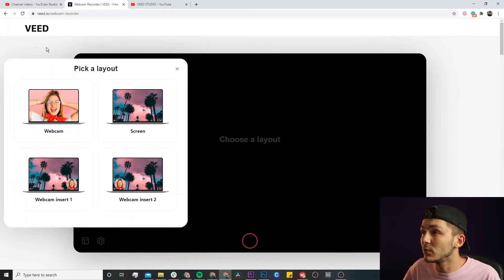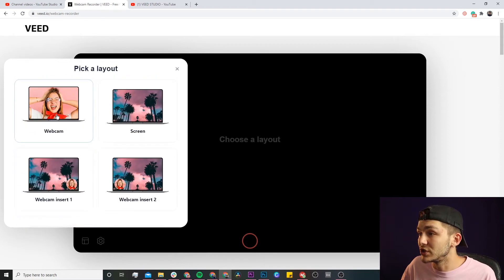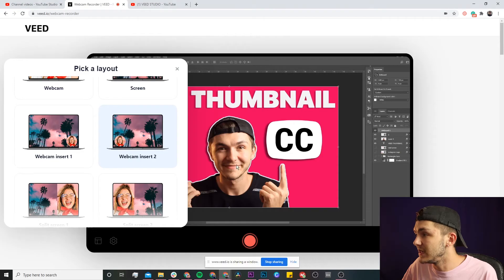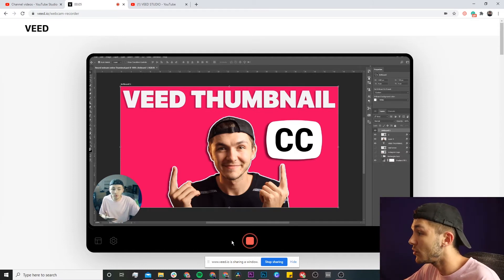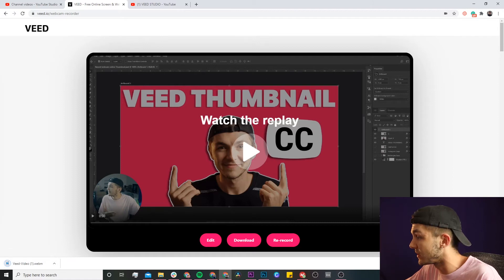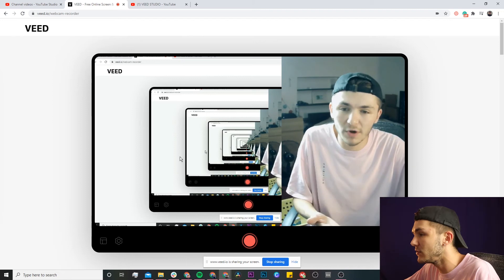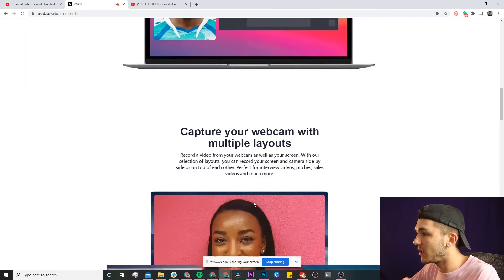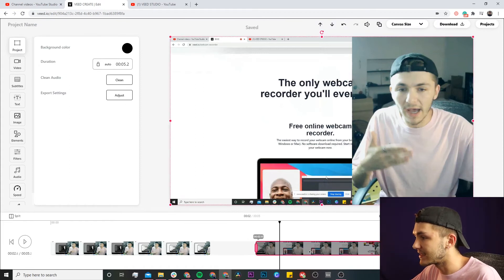How to record webcam online (no download required)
In this video, I show you how to record videos online using your webcam.

DO you need to quickly record a video using your webcam but have no software to do so on your computer? Not to worry, in this video, I show you how to use Veed's online webcam recorder to film yourself!

Good luck!

Alec & VEED.IO